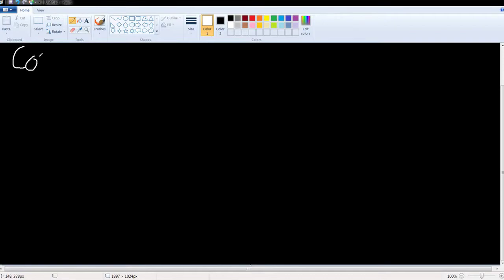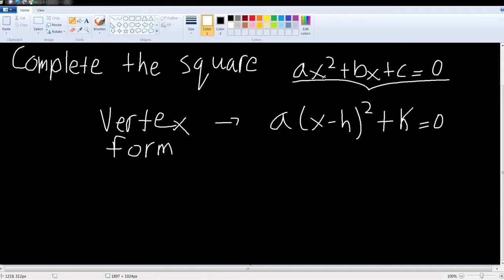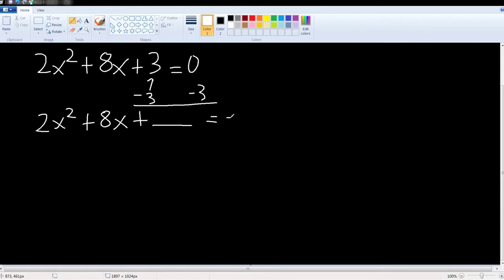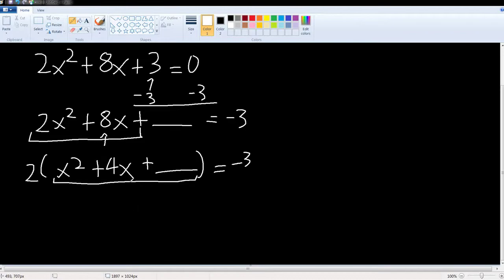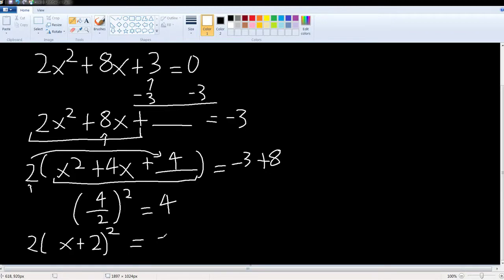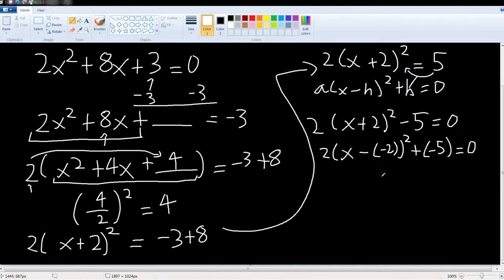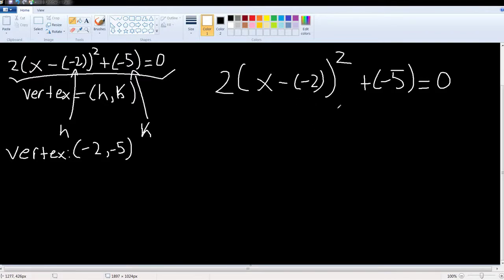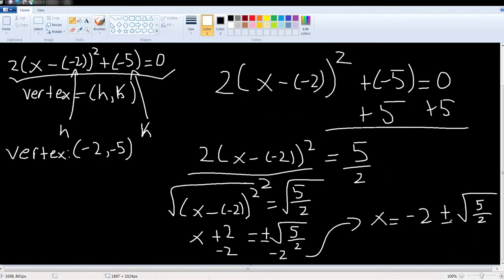HOW to complete the square | Algebra II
Completing the square is the process of converting a

standard quadratic equation :
ax^2+bx+c=0

into

Vertex form :

a(x-h)^2+k=0

where (h,k) is the Vertex